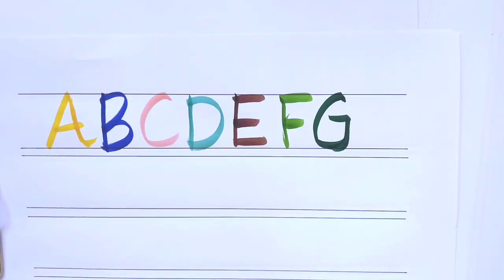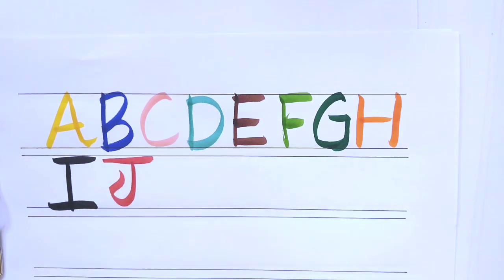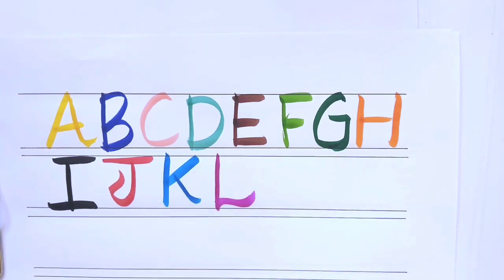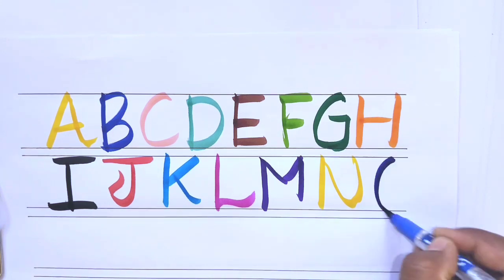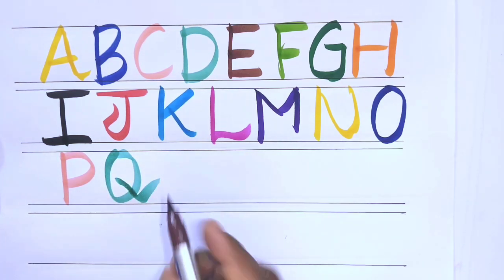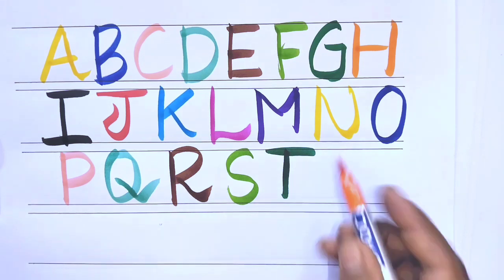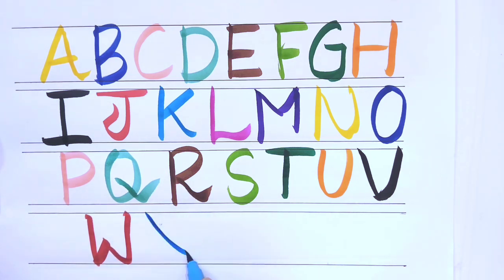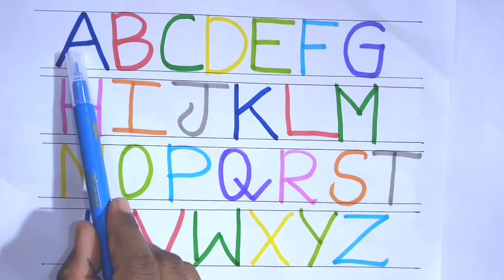abcd 🔡 letters writing and painting a for Apple b for ball c for cat alphabet phonic sound